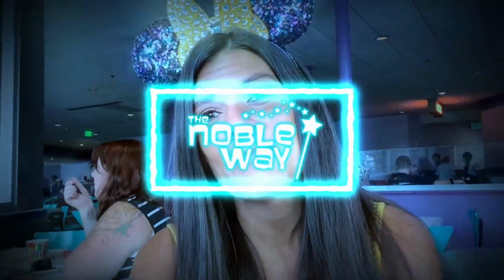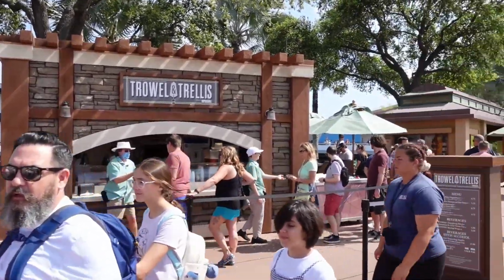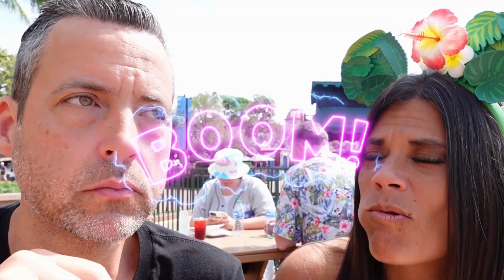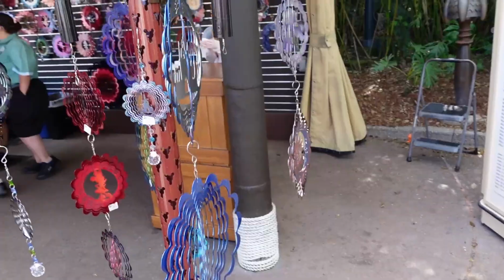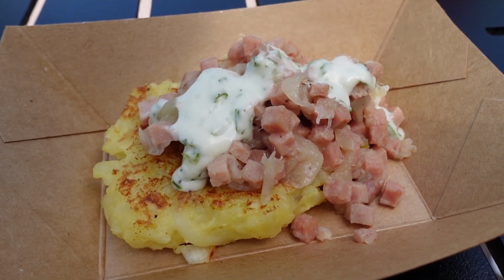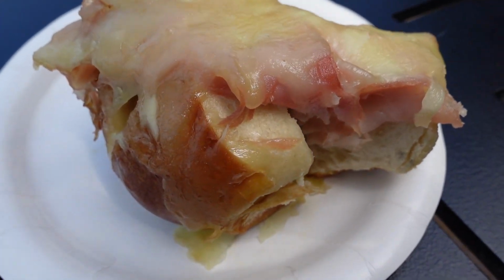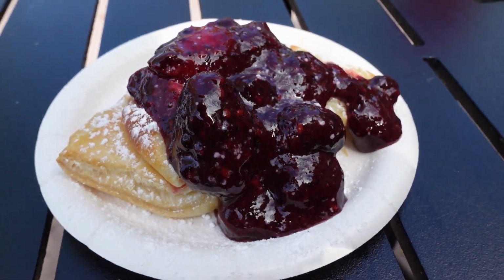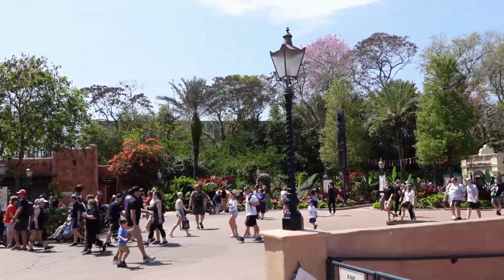Epcot Flower And Garden Festival 2022 | One Of The Worst Foods We’ve Had, Topiaries, & More!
In today's vlog we head to the EPCOT FLOWER AND GARDEN FESTIVAL to enjoy the many food booths, delicious treats, drinks, and more! This festival is a celebration of spring, abloom with brilliant gardens, fresh flavors, lively entertainment and more! Today we explore the flora and fauna, topiaries, and grab delicious food and drinks including, Bauernmarkt: Farmer’s Market: Potato Pancake with caramelized ham, onions, and herb sour cream | Toasted Pretzel Bread topped with black forest ham and melted Gruyère cheese | Warm Cheese Strudel with mixed berries | Tangierine Cafe: Flavors of the Medina: Pomegranate Mimosa | Trowel & Trellis: Grilled Baby Vegetables with hummus cream and red pepper coulis.

About Us